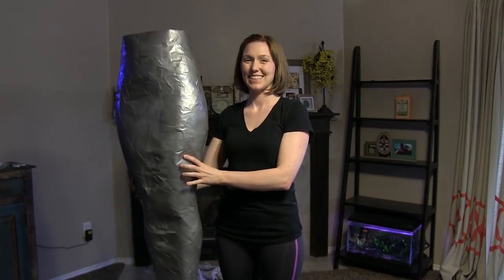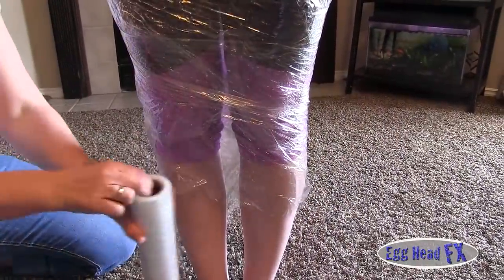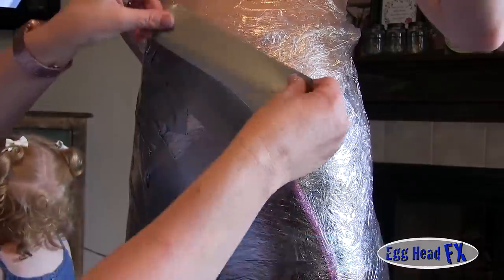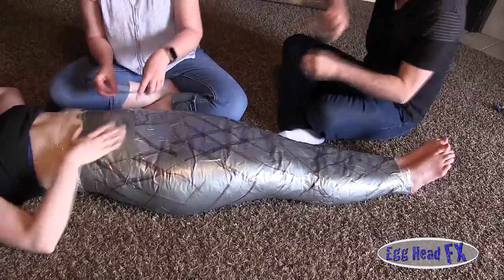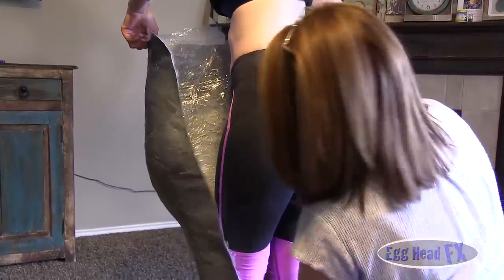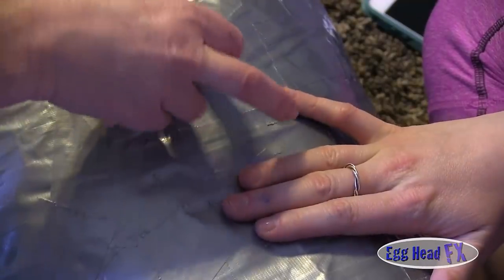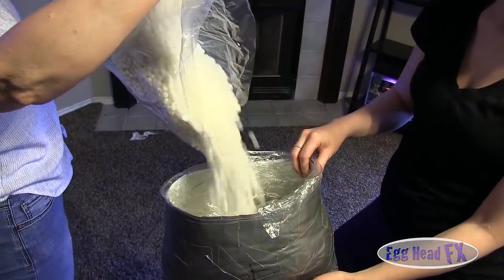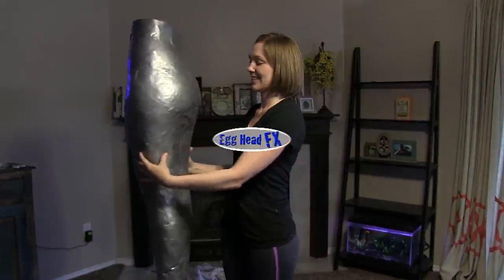How to Make Your Own Mermaid Tail Leg Form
This duct tape form is used to create a custom silicone tail to fit your body perfectly.

Or visit our Etsy store @
Also check out our amazing shell bras. Regular and busty sizes available.

You can not swim in this form. It is made of duct tape so that you can make your custom mermaid tail that fits your body perfectly. This is NOT the mermaid body only a shape to make your real mermaid tail from.

This special video (for all you Mermaids and Mermen) will teach you how to create a leg form out of duct tape so that you can build a Mermaid tail off of it. It's a simple process. If you mermaid person gets tired of standing try and lay them down on the floor because this can take over an hour to make.

Materials you will need:
1. Duct Tape (Two large rolls or more)
2. Thick Sharpie
3. Cellophane
4. Glad Cling Wrap
5. Bean Bag filling or batting
6. A couple people to help tape you up.
7. Someone with muscles to lay you down if you get tired.

We also have a video on how to repair your silicone Mermaid tail.